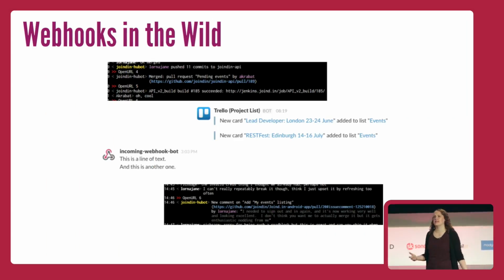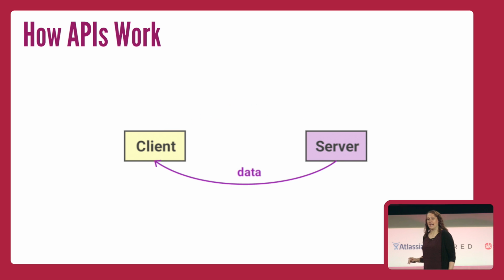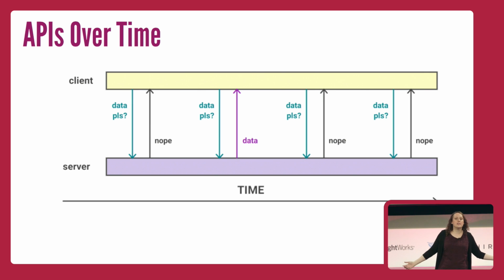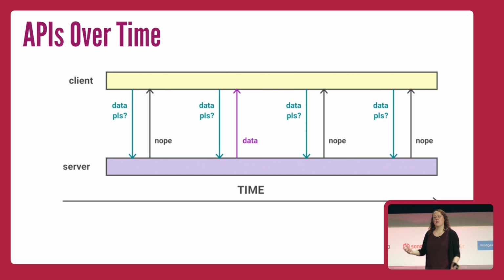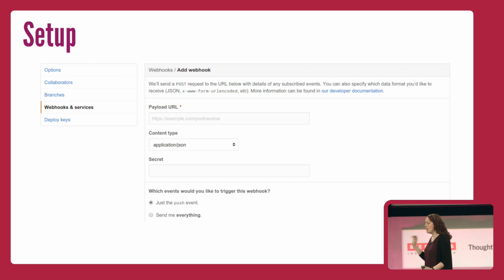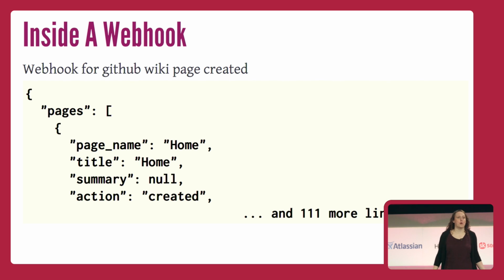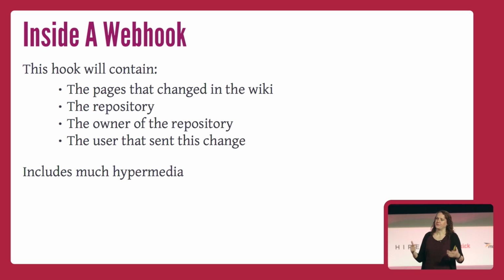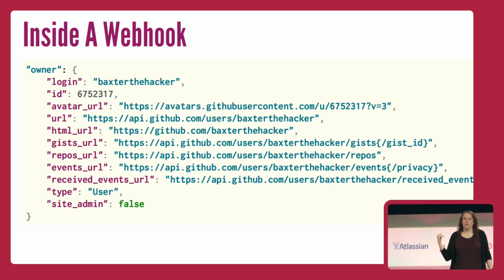The wonderful world of webhooks – Lorna Mitchell | The Lead Developer UK 2016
In an increasingly connected world, APIs are key to great tools and effective workflows. What is better than an API? A webhook of course! Webhooks are the modern way for integrating systems and allowing them to react to one another. This session will cover what a webhook is, and where we might see or use them in our day-to-day activities. We’ll also look at how they can become part of our workflow, by bringing information into our chat channels, integrating with other tools such as Zapier or Hubot, and generally oiling the wheels of our daily work.

ABOUT LORNA MITCHELL

Lorna is based “up north” in Leeds; she is a Developer Advocate at IBM Cloud Data Services, an experienced developer and a published author. She brings her technical expertise to audiences all over the world with her writing and speaking engagements, delivering advice on a wide range of topics, all with a very practical slant. In her spare time, Lorna runs the joind.in open source project and blogs at lornajane.net.